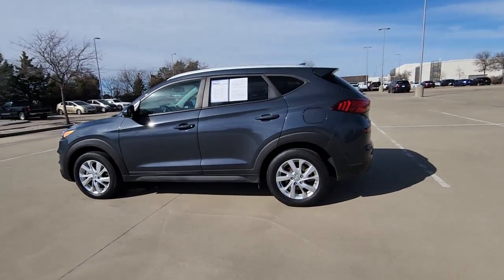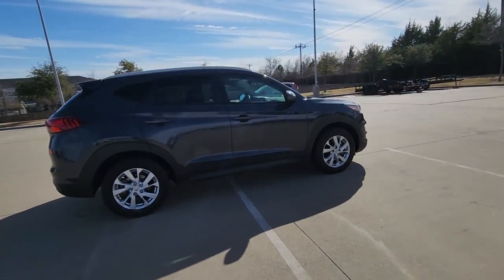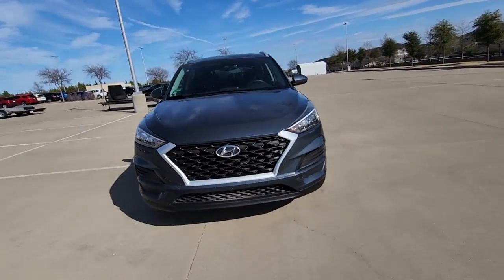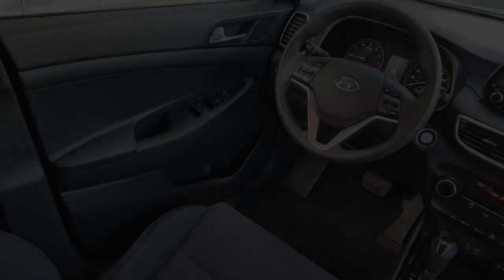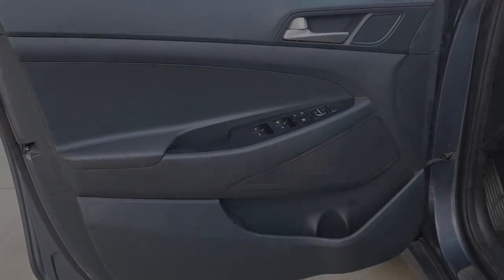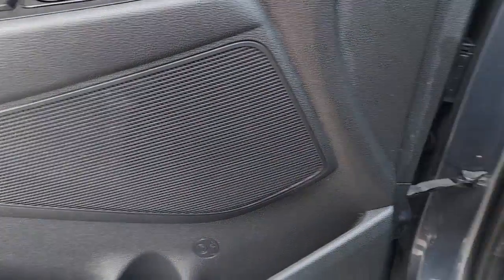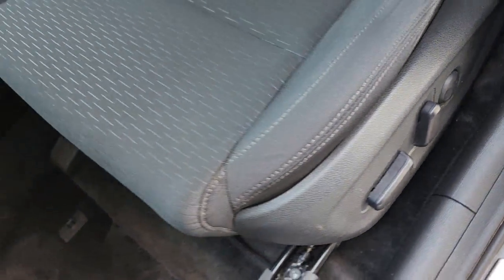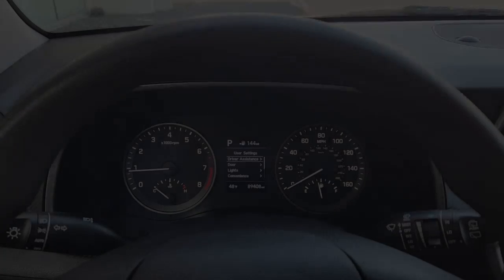2019 Hyundai Tucson Rockwall, Plano, Garland, Mesquite, Greenville, TX KU062723A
DUSK BLUE Used 2019 Hyundai Tucson Value FWD available in 1550 I-30 Frontage Road, Rockwall, Texas at Honda Cars of Rockwall. Servicing the Rockwall, Plano, Garland, Mesquite, Greenville, TX area.

Value trim DUSK BLUE exterior and BLACK interior. FUEL EFFICIENT 30 MPG Hwy/23 MPG City! Heated Seats Onboard Communications System iPod/MP3 Input Back-Up Camera Alloy Wheels Satellite Radio. KEY FEATURES INCLUDE: Heated Driver Seat Back-Up Camera Satellite Radio iPod/MP3 Input Onboard Communications System Hyundai Value with DUSK BLUE exterior and BLACK interior features a 4 Cylinder Engine with 161 HP at 6200 RPM*. Horsepower calculations based on trim engine configuration. Fuel economy calculations based on original manufacturer data for trim engine configuration. Please confirm the accuracy of the included equipment by calling us prior to purchase.